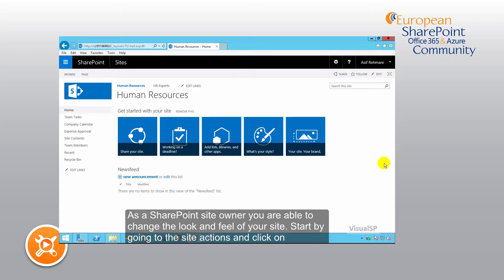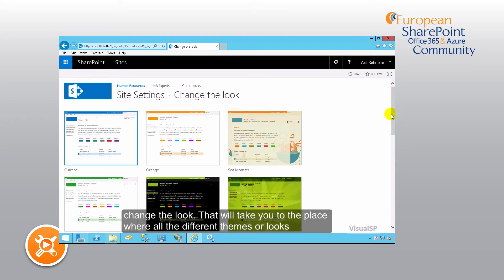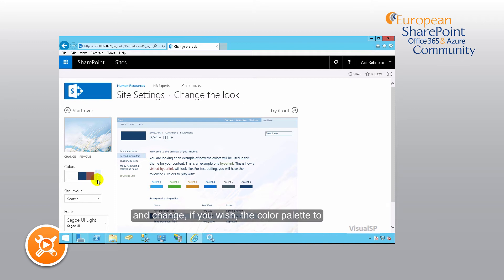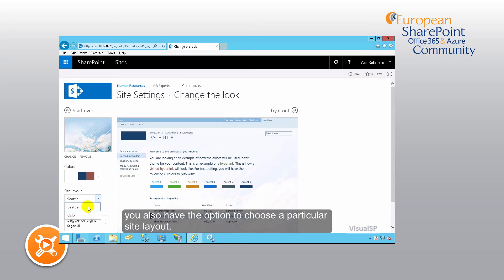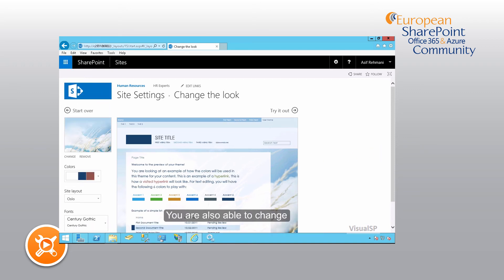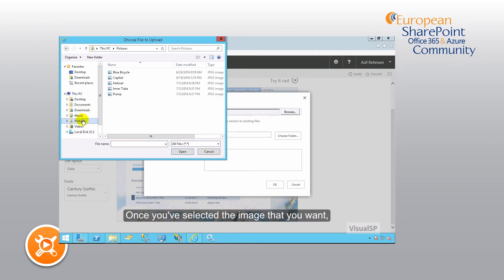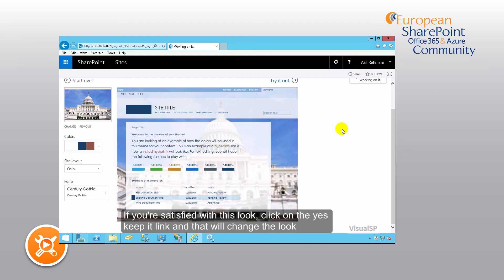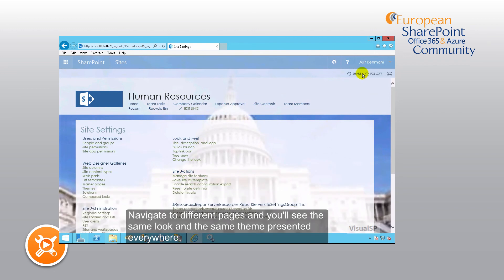How To and Why Change The Look And Feel Of Your SharePoint Site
This short video outlines the reasons why it is important to change the look and feel of your SharePoint Site.
Key steps are also explained where you can discover how easy it is to change colours, themes, fonts, and the layout of your site.